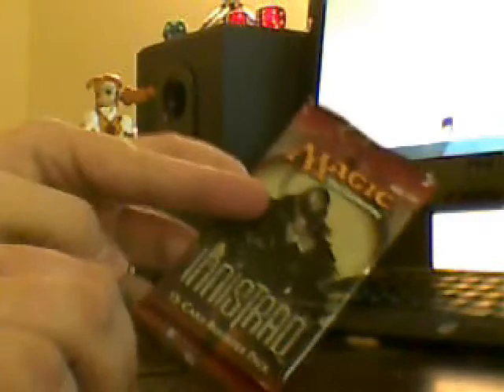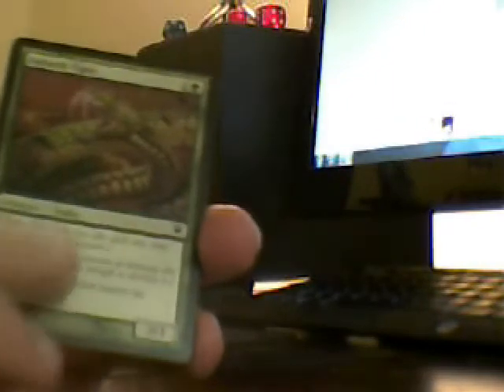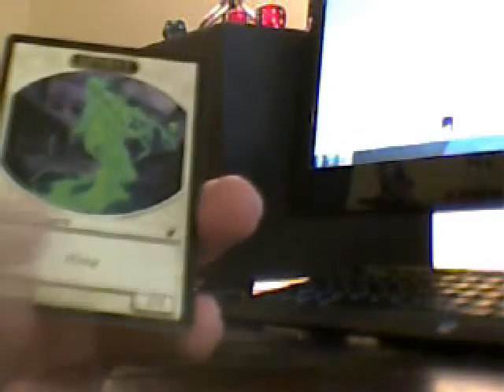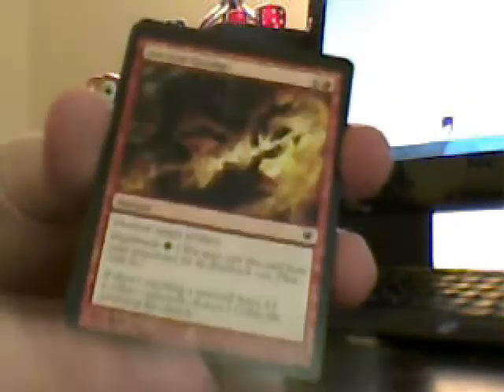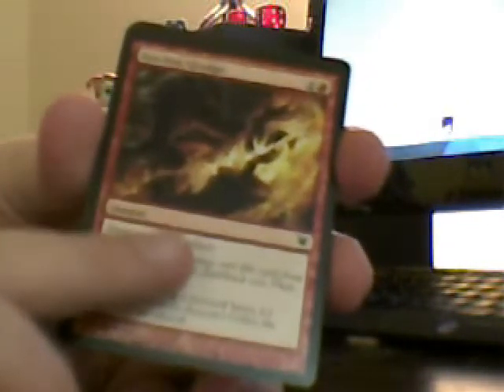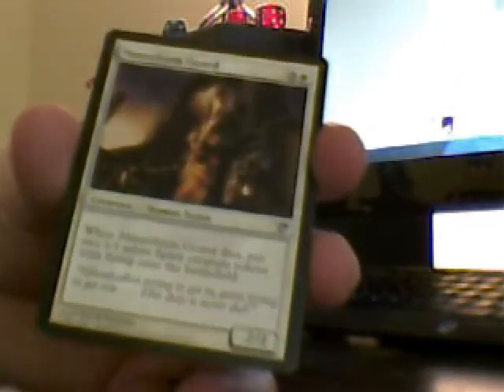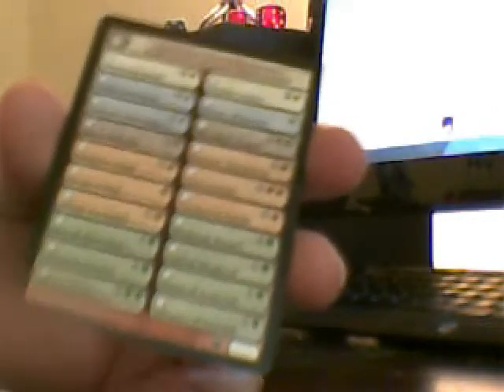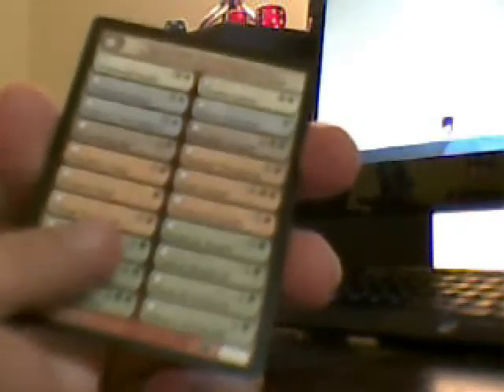Pack Openings + Meh.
Opening three packs of Innistrad. I want me some foil Dismembers and Inquisition of Kosilek, so DELIVER!  :P